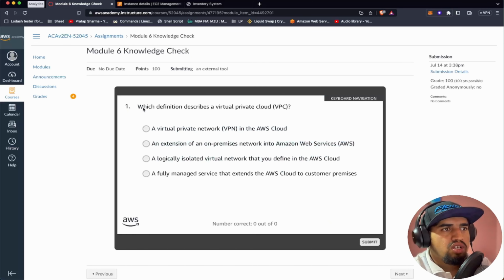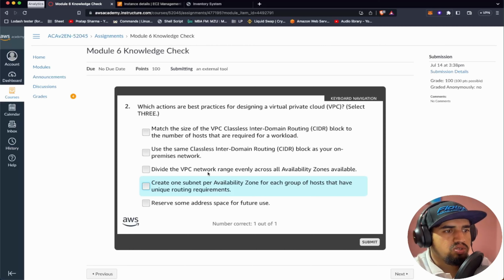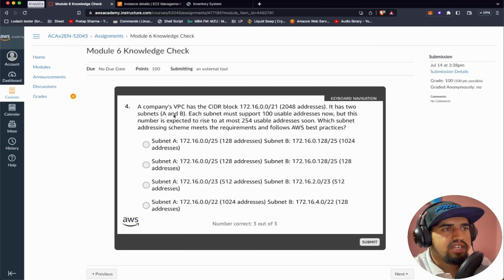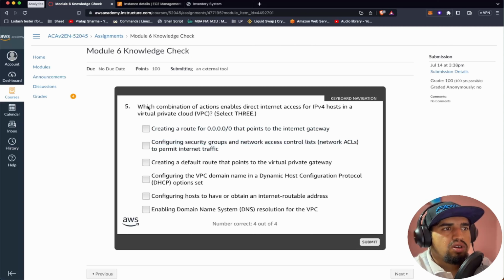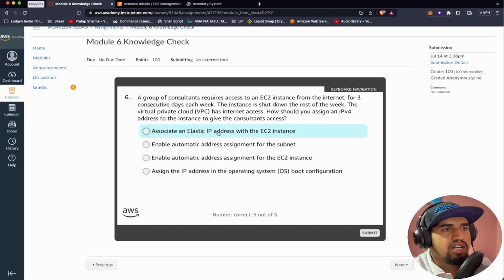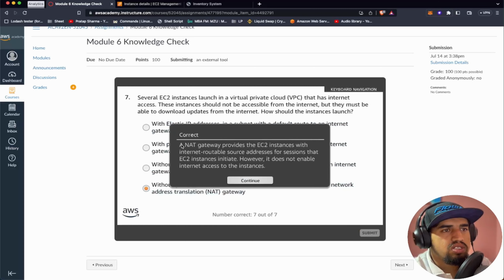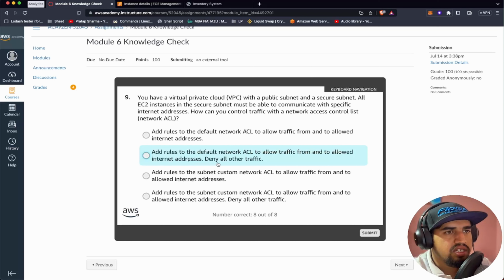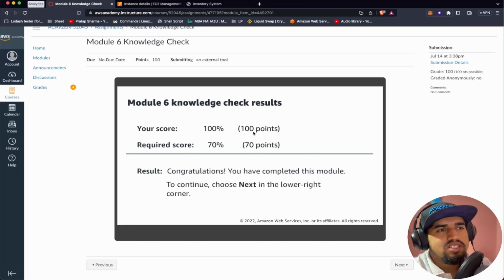AWS SAA Module 6 - Knowledge Check - Pratap Sharma